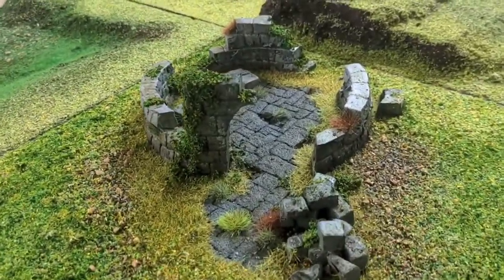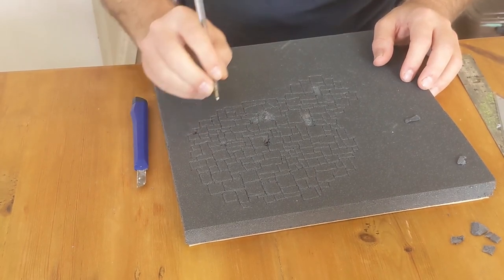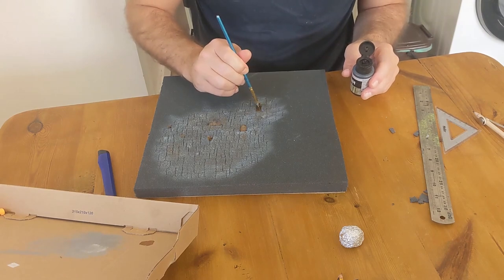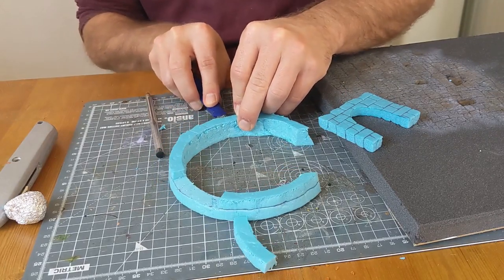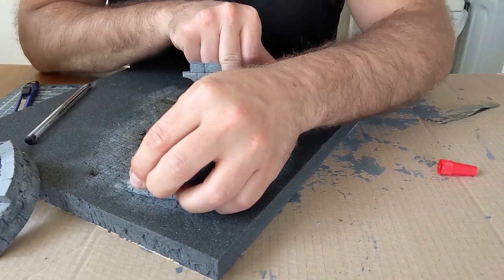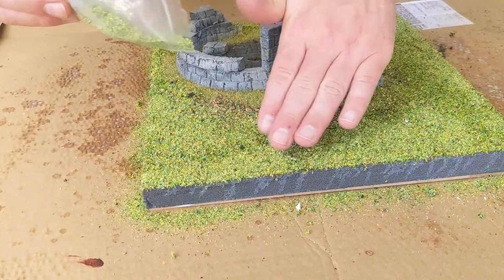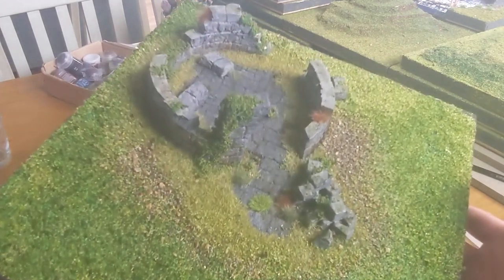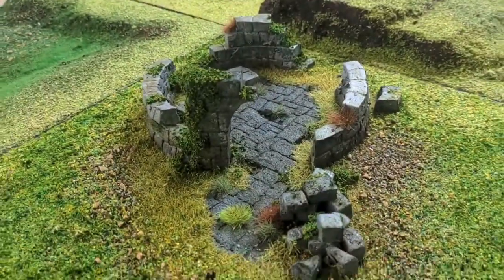How I Made a Modular War Gaming Board Part 6: Ruined Tower | Terrain Scenery Tutorial How To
I wanted to create a tile for the modular board that served a purpose within gameplay (I'm using it for Middle Earth Strategy Battle Game) but was also pretty!

I previously tried some circular flocking on one of the regular tiles but it just didn't look right and so I abandoned the idea but later I realised that I needed a circular structure and so the ruined tower tile was born.

Scribing flagstones into the board, drybrushing them and then surrounding them with static grass really made it look like it all came from different levels and had been overgrown - it ended up looking better than I ever imagined it would.

I honestly had so much fun making it, the starting point is with the tiles which were made in Part 1 so if you haven't watched the construction part then you might want to start there.

If you've watched part 1 of the video then you'll know what you need to make it, but here is what you need.

WANT TO MAKE THIS?
Links to what you'd need to make this below, buying anything from Amazon following these links will help to support me and the channel to do further builds.

20mm Foam Boards

3mm MDF Mounting Boards:

Instant Nails

Cartridge Holder

Isopropyl Alcohol

Static Grass Applicator

Static Grass

Flock:
Dark Green Coarse (for moss)

Light Green
Spring Mixture
Rough Pasture
Light Meadow